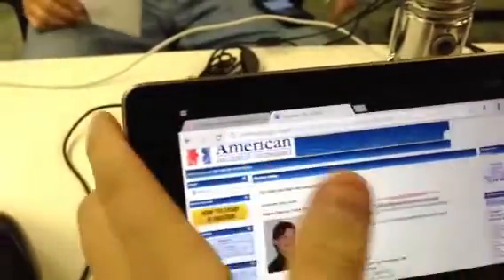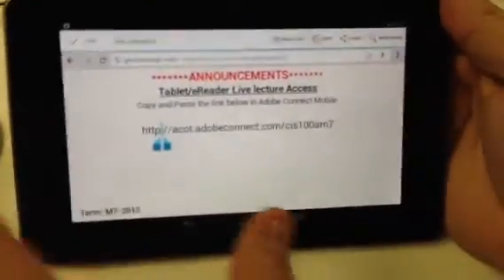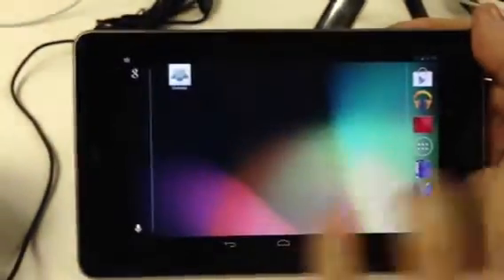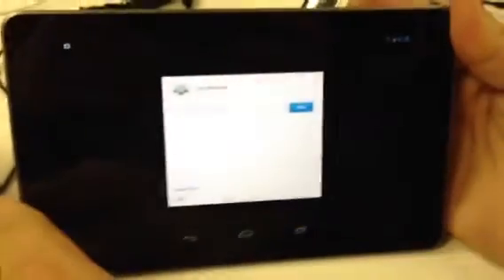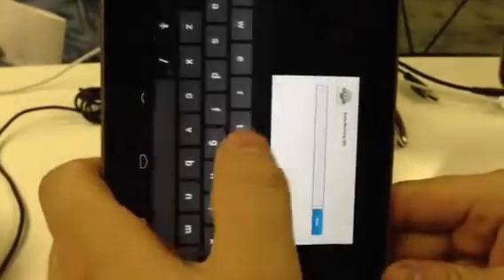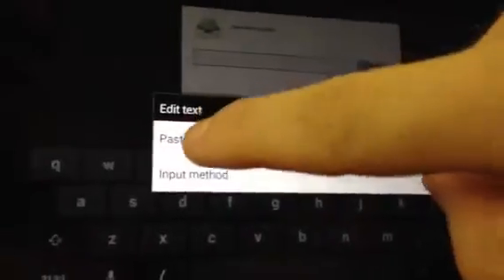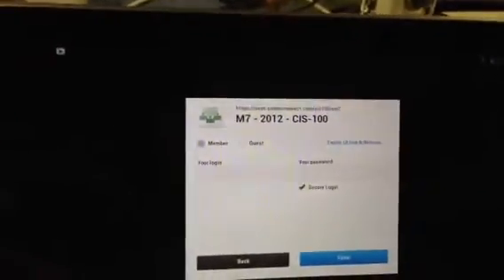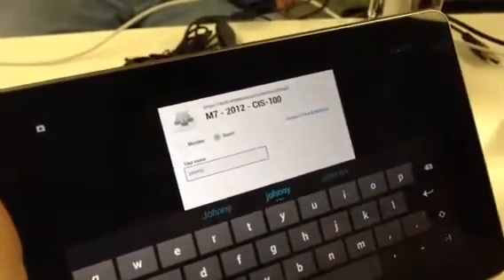Google nexus copy and paste URL for live lecture